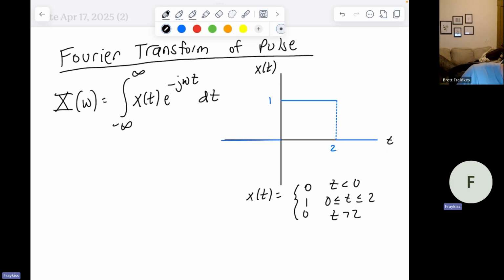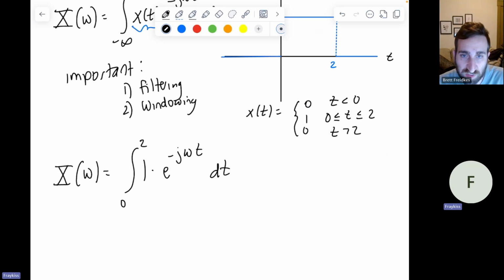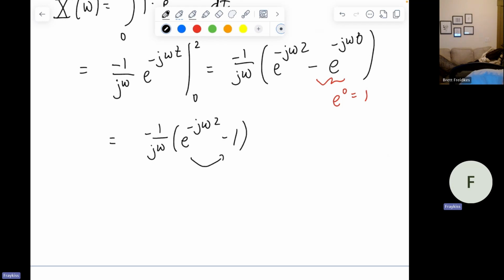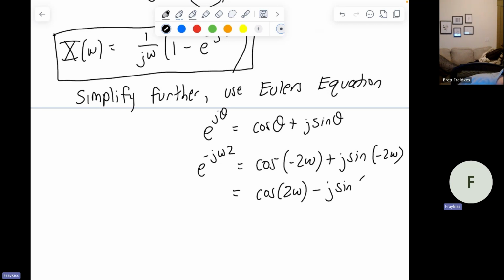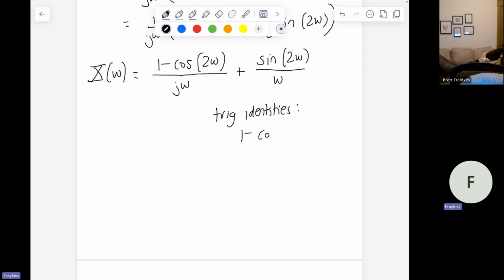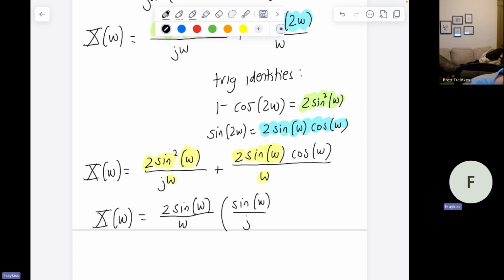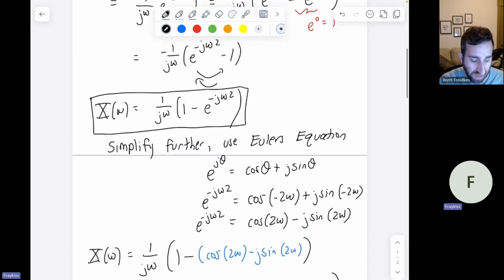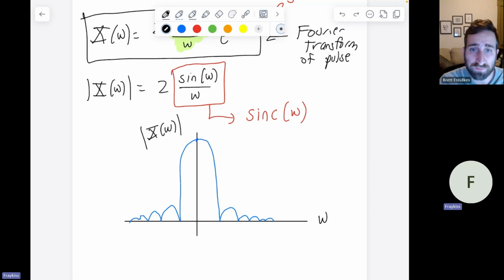Mech Lab II: Fourier Transform of a Pulse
Hi, this video derives the Fourier Transform of a pulse. We conclude by introducing the sinc function.

For EML4302 students at USF, this video goes with NS # 12.

00:00 - 01:54 Introduction
01:54 - 11:11 Finding the FT
11:11 - 13:38 sinc function